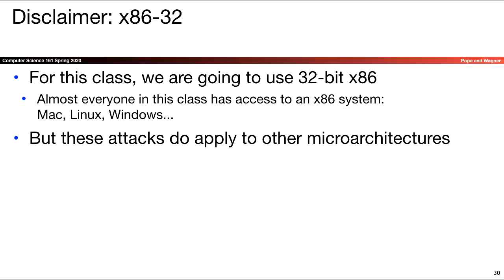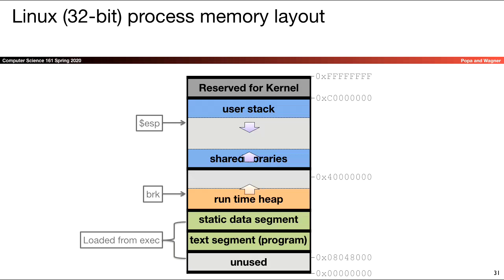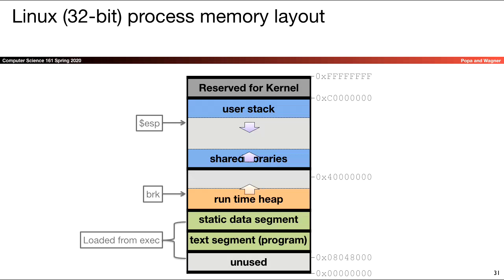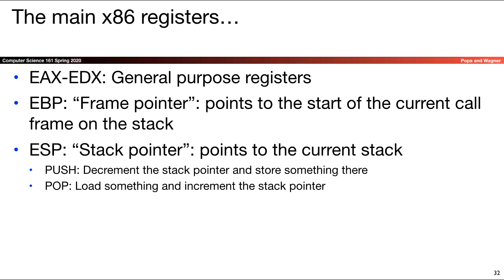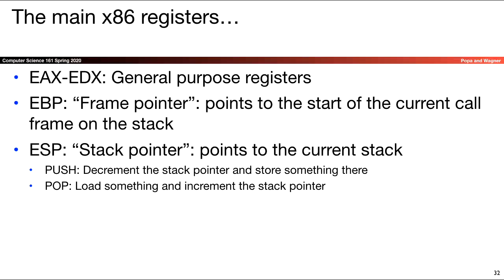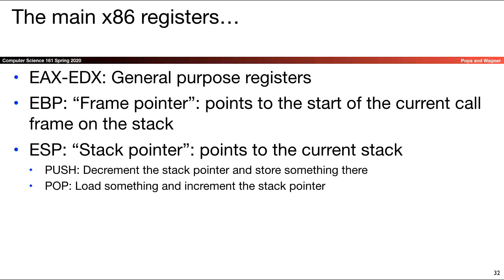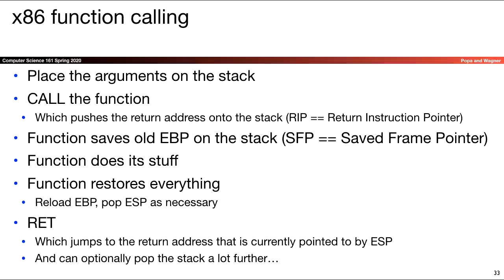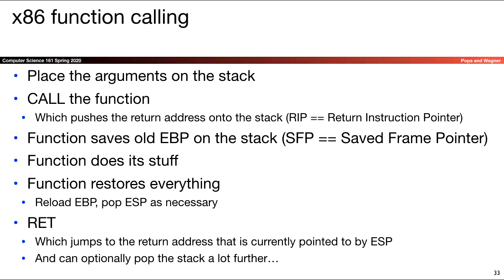CS161 SU20 Lecture 3.6 - x86 Function Call